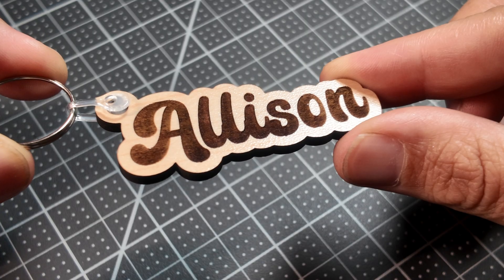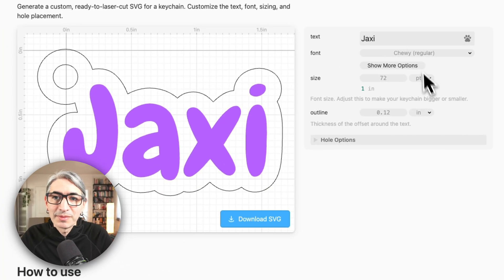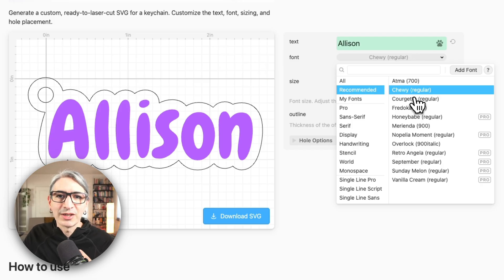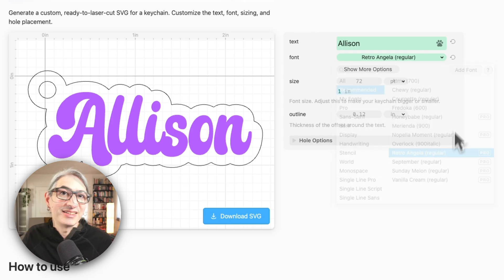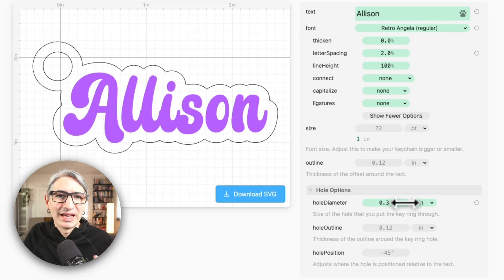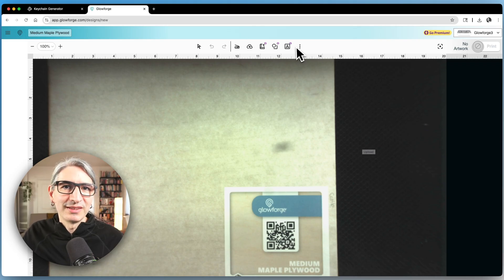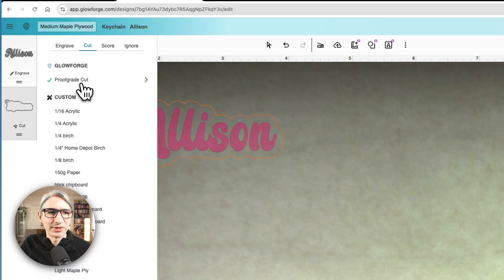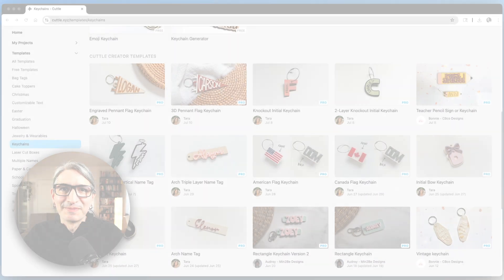Make A Free Laser Cut Name Keychain, No Design Experience Required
In this short video we guide you through all the steps necessary to create a laser-cut key chain with a custom name. All you need to do is enter a name and hit the download button to get a file for any laser cutter. We also show you how to enter the settings on a Glowforge and how to assemble your key chain using Kechain Thingies.

Cuttle is a web-based design tool for laser cutting that lets you generate personalized SVG cut files in seconds. Choose from 100+ templates or design your own with Cuttle’s easy to use vector editor.